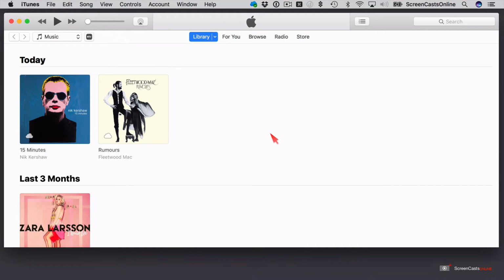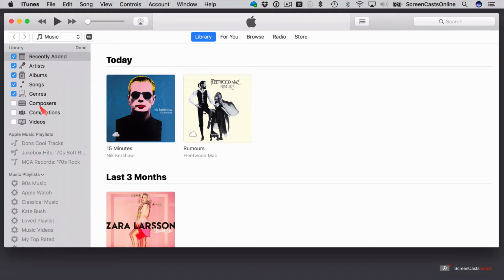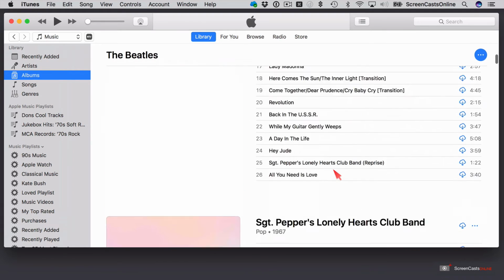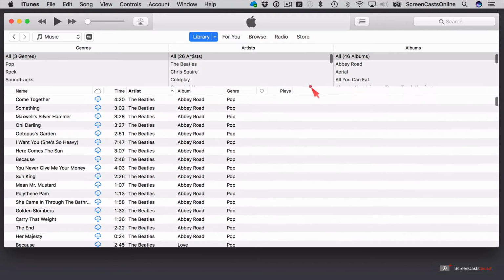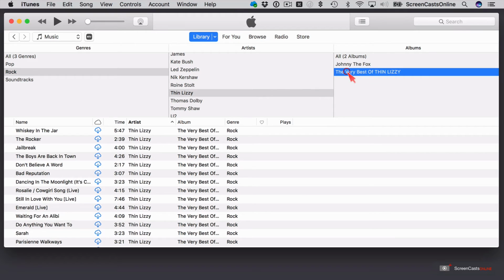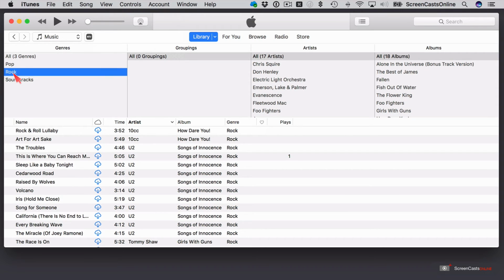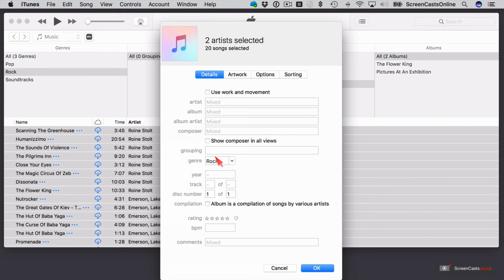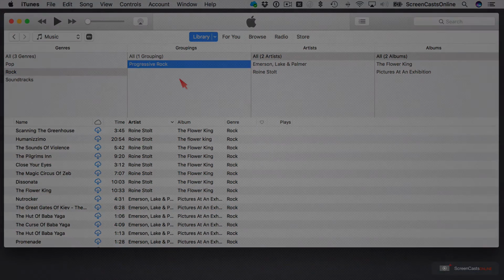SCOM0614 - Tip - macOS - iTunes Views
This week's tip is all about using iTunes views to access your Music.

The main views all look very pretty, but they aren't very information dense, at least, not enough for my liking.

I cover the main views but focus in on the Song view and take a look at using the Column Browser to give you more information on screen, and allow you to filter your music with a greater degree of control.

Using Genres is a bit of a blunt instrument to organise and categorise your music. What if you have a ton or Rock tracks but many many different sub genres. Well it's possible to create your own sub genres using the Groupings feature.

All is revealed in this week's tip show.